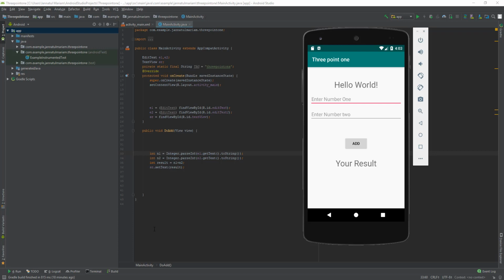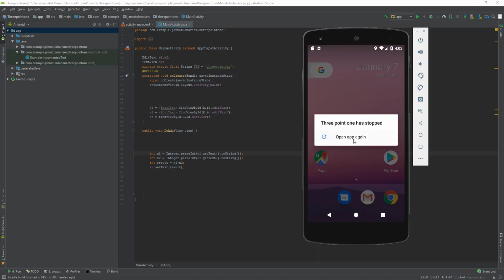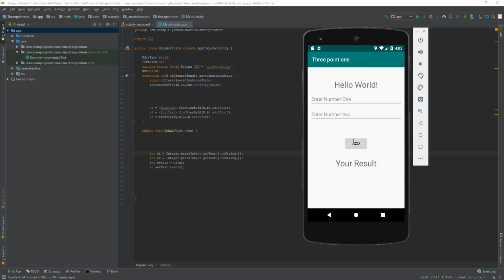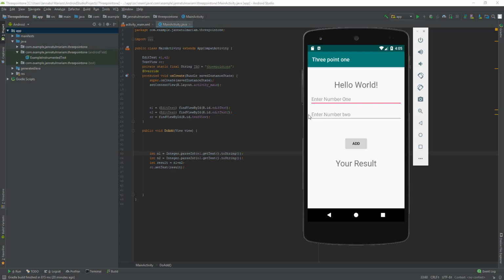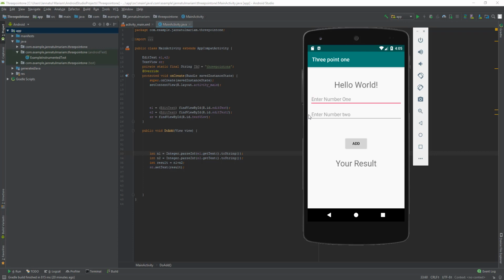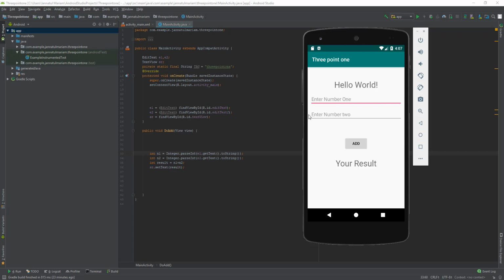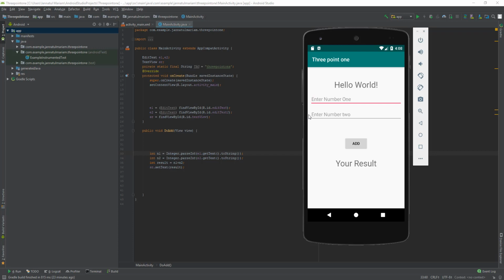Android Bugs Explained Simply - why app crashes.